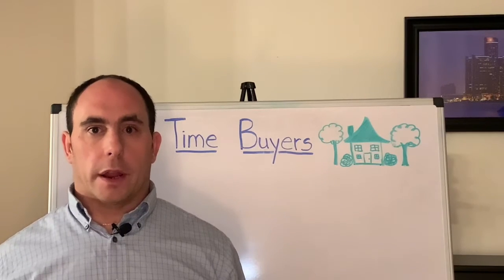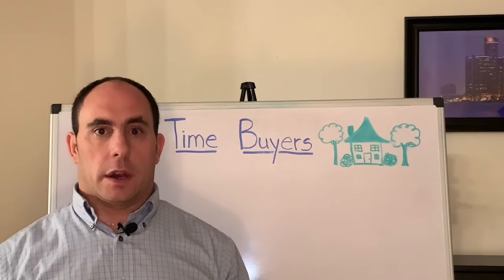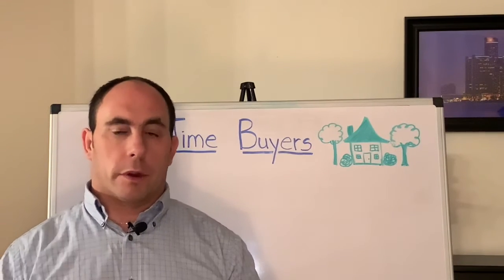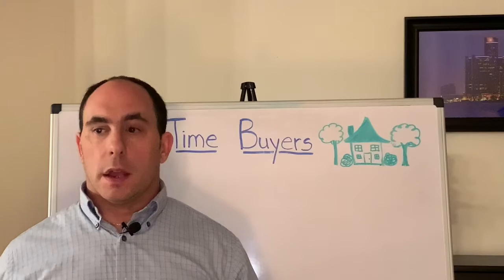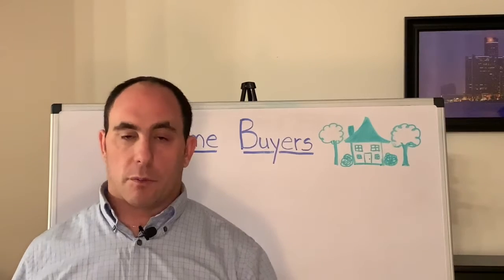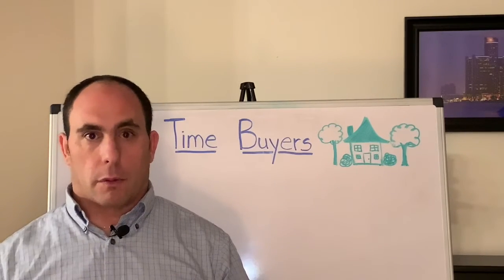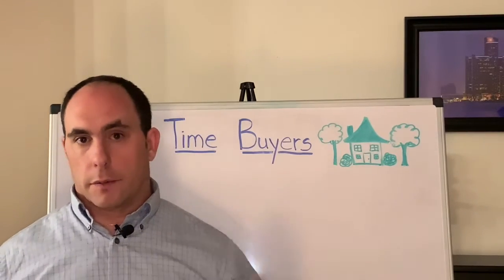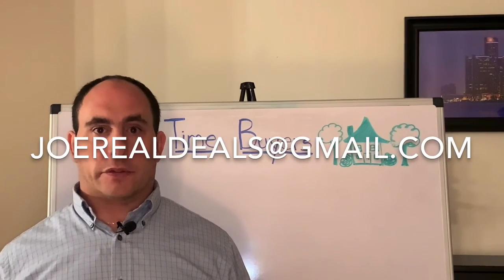First Time Buyer Part 4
This video will explain what the inspection contingency is and help you learn how to navigate it and ask the right questions to your realtor.

Joe Bedogne - e-PRO
Real Estate Salesperson - Realty Experts LLC